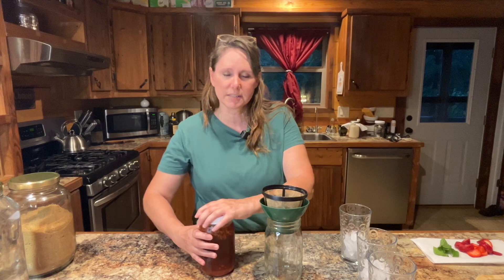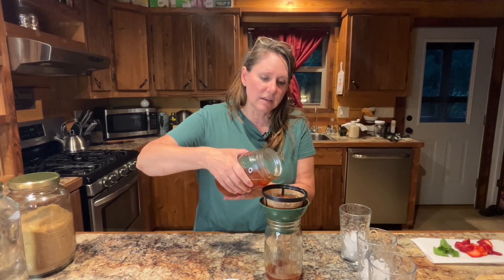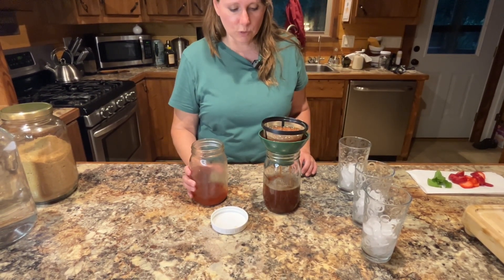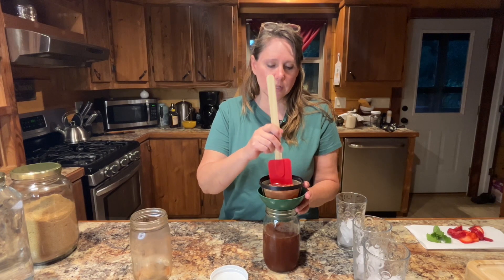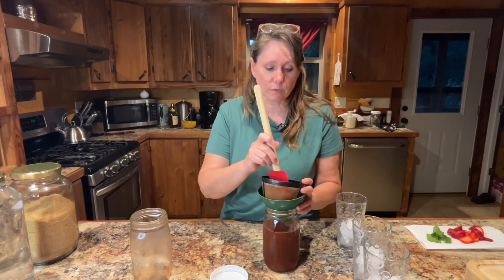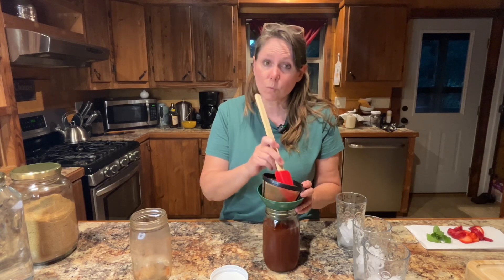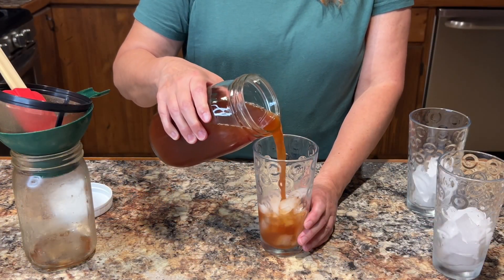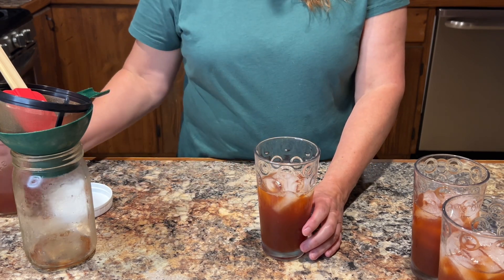Kefir Water | Part Three | Taste Test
Welcome back to the homestead kitchen.  Today we are finally at the stage in our kefir water fermentation process to taste it!.  We are really looking forward to having this in our fridge on the hot summer days.  I also love the act that it is a natural probiotic and great for the gut.